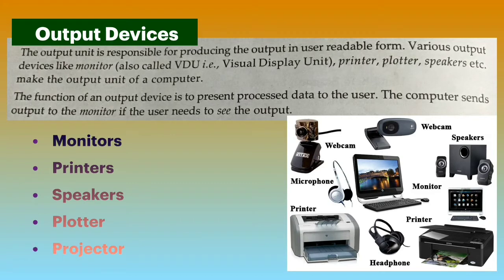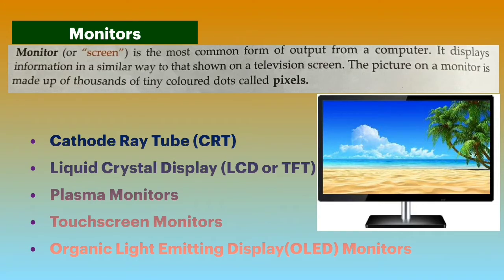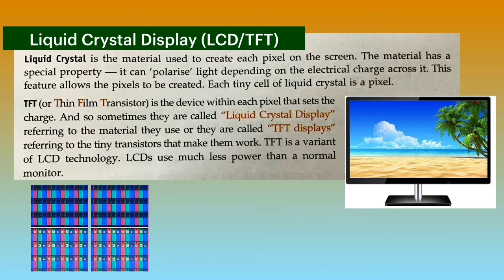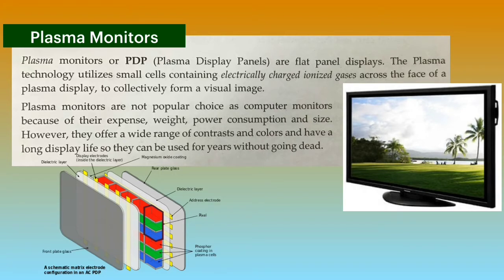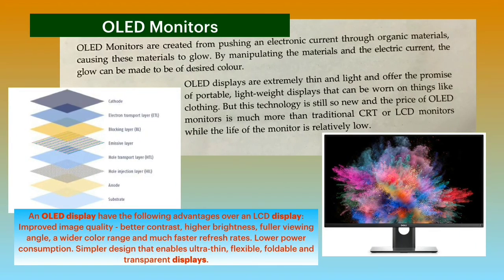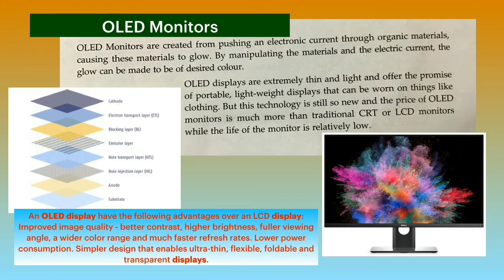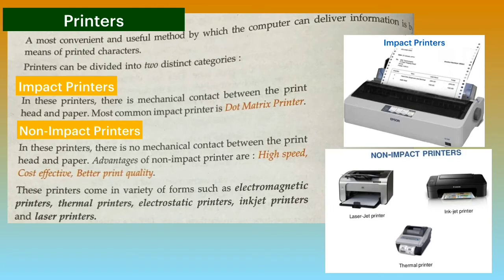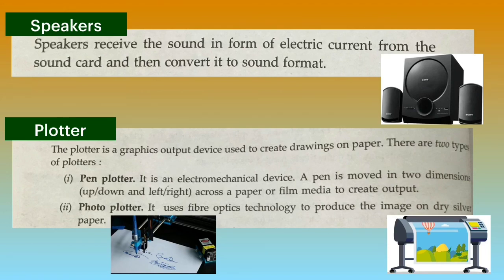Computer class9 7 7 20